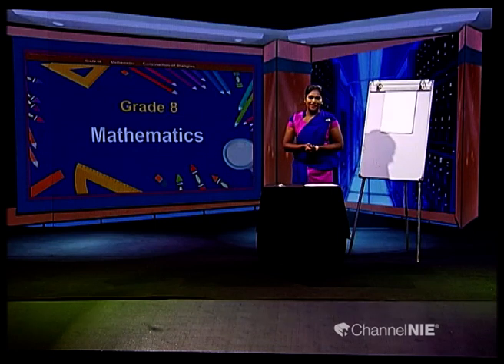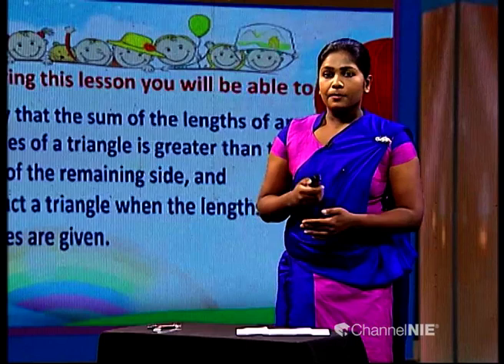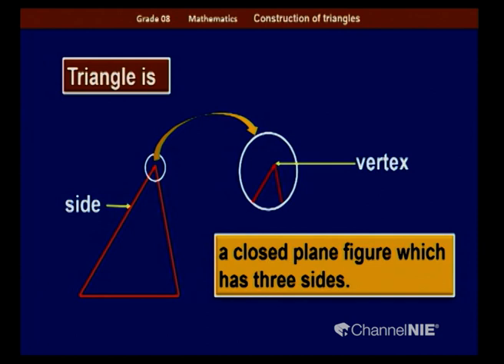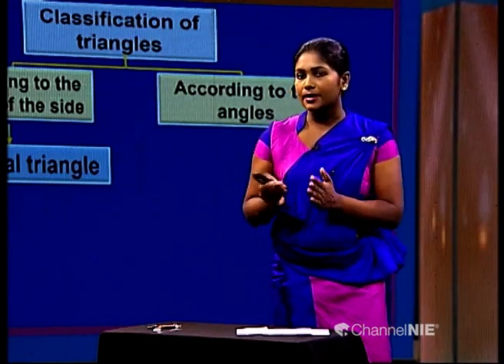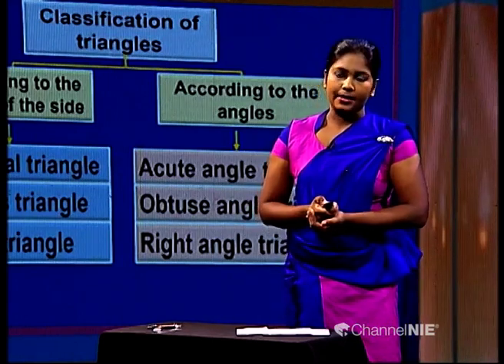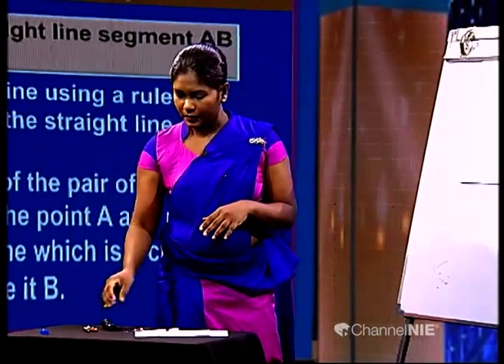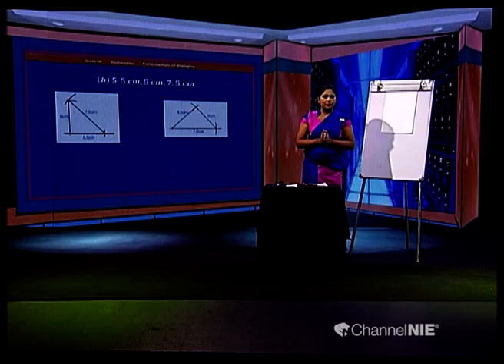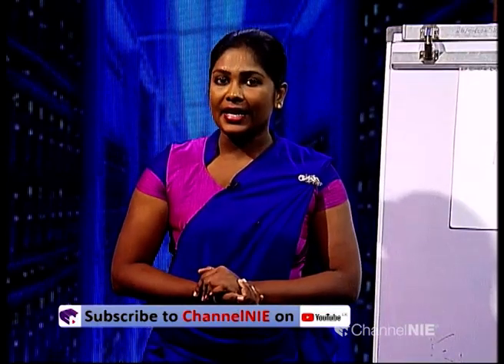Construction of Triangles (Lesson 26) | Grade 08 - Mathematics - P 06